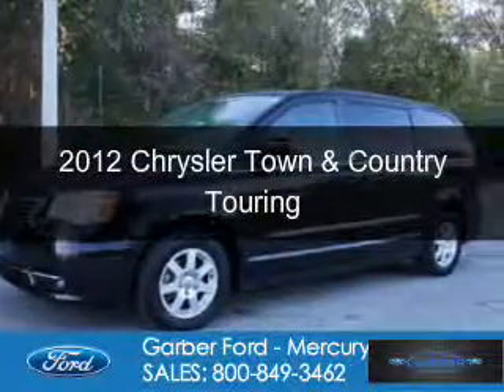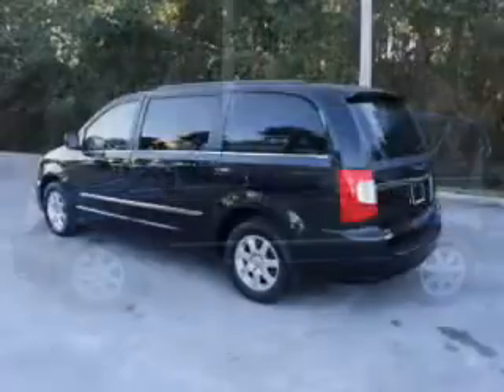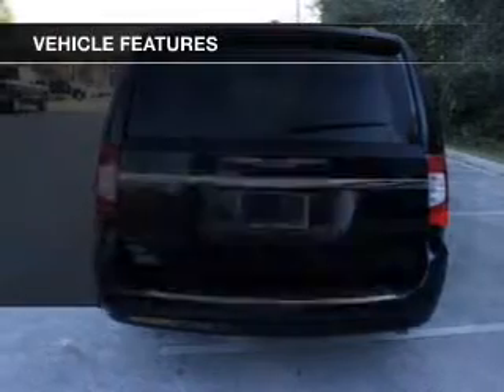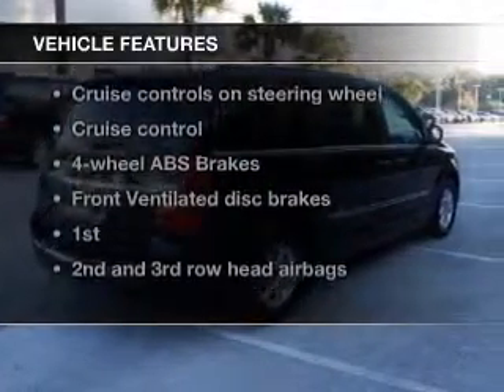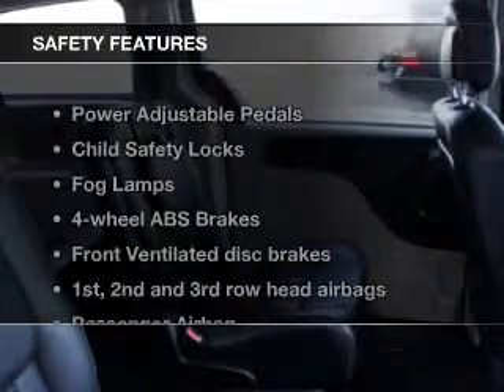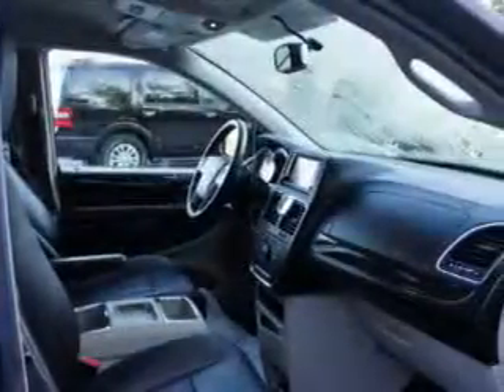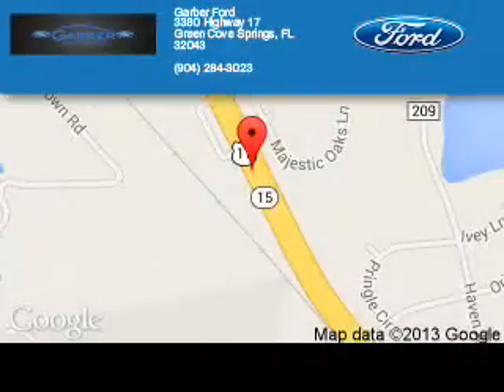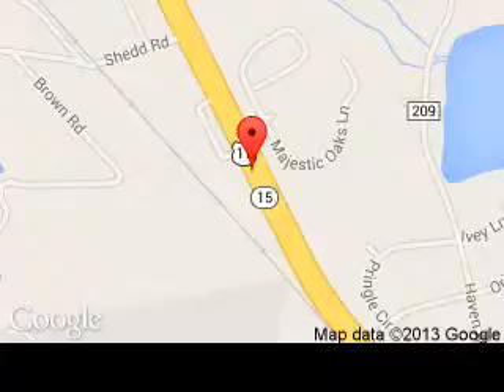2012 Chrysler Town & Country - Green Cove Springs FL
Phone:
Year: 2012
Make: Chrysler
Model: Town & Country
Trim: Touring
Engine: 3.6 liter 6 cylinder 24 valve
Transmission: Automatic
Color: Brilliant Black Crystal Pearlcoat
Mileage: 32912
Address:
3380 US HIGHWAY 17 S